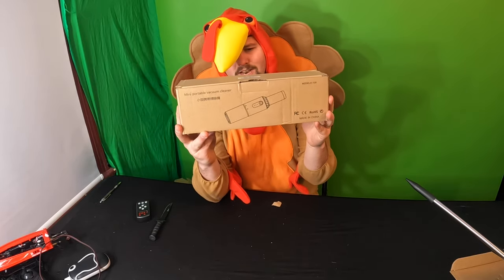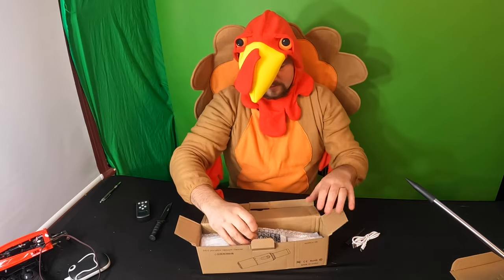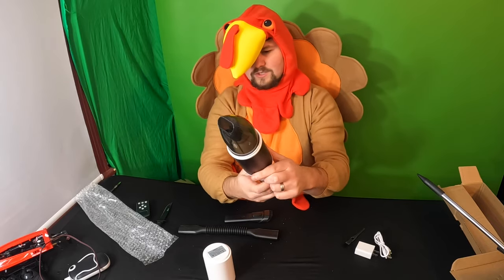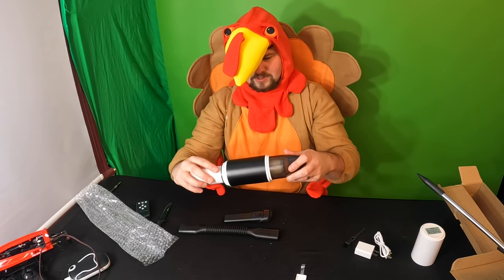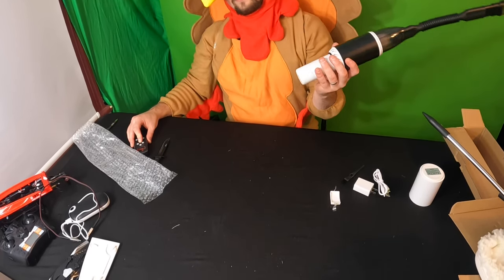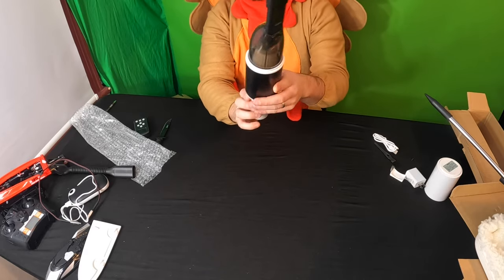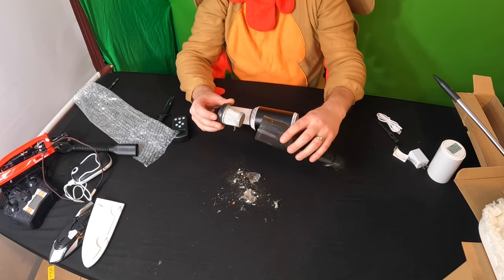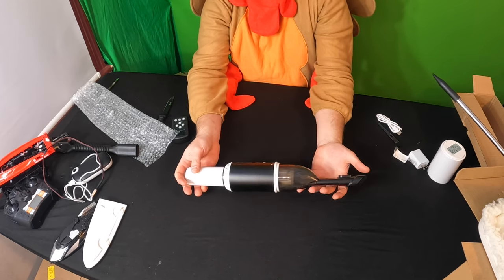Handheld Vacuum Cordless, XREXS Portable Hand Held Car Vacuum Cleaner with High Power, Rechargeable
If your interested you can buy it